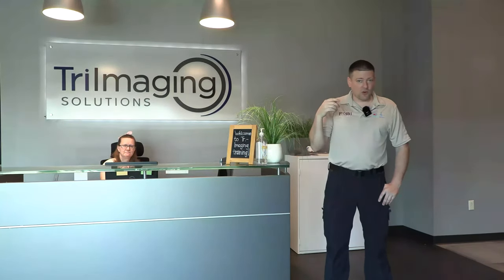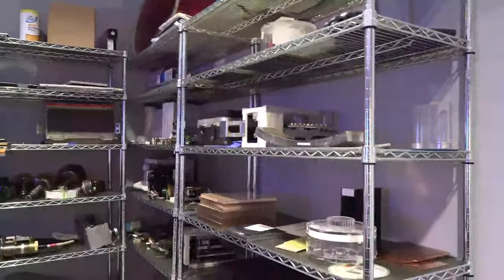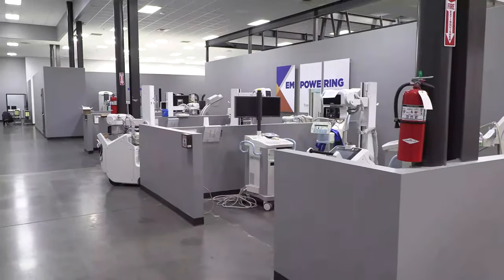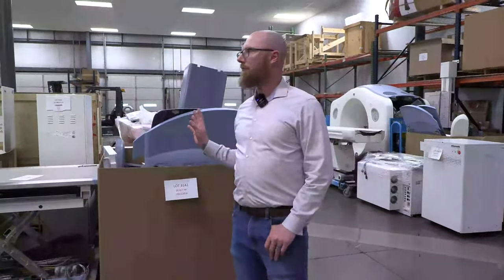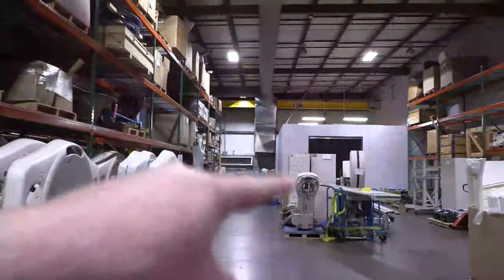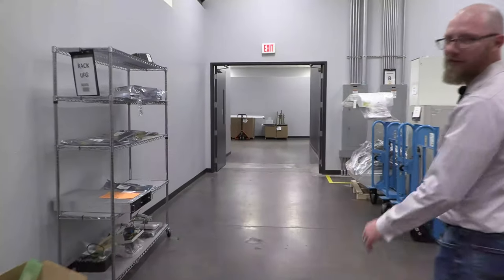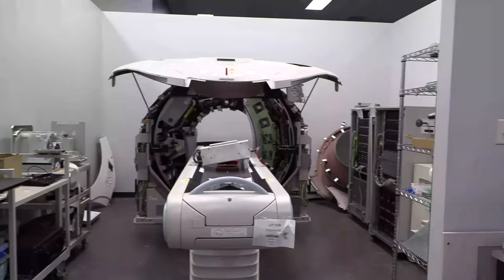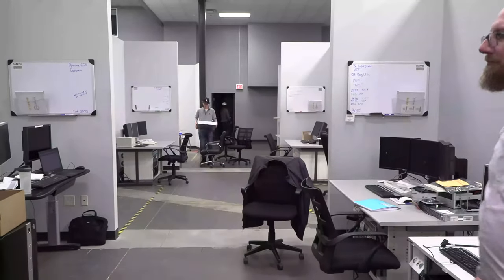Tri Imaging Solutions Tour!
Tri Imaging Solutions is a Medical Imaging School which buys and sells refurbished imaging systems and certified imaging parts. They are also the only company I know of which offers an actual medical imaging internship.
Let's take a tour of their Nashville TN facility.